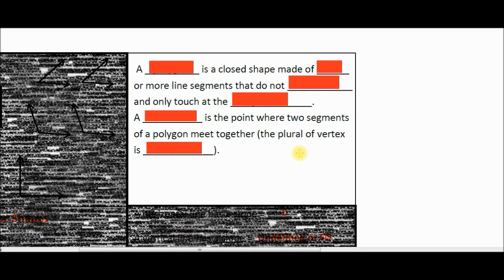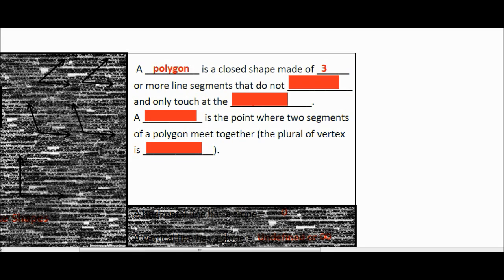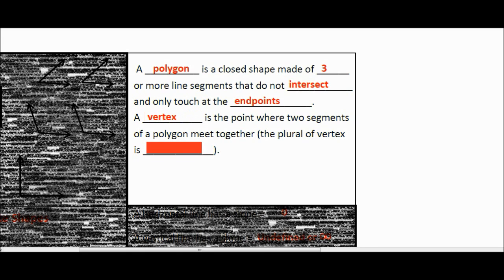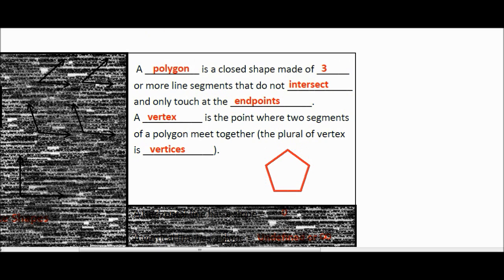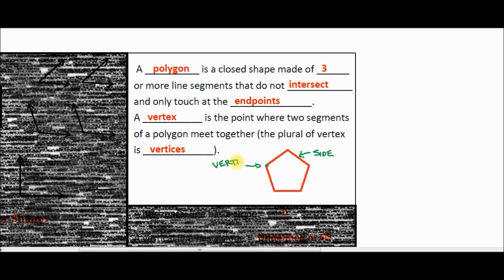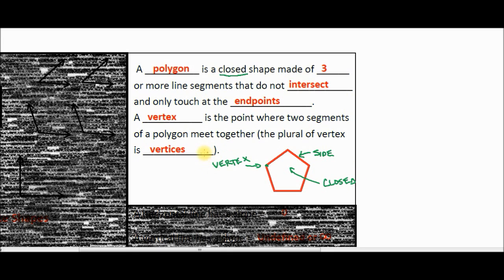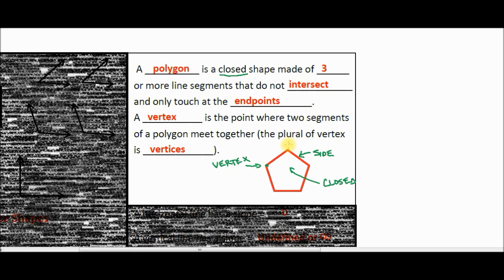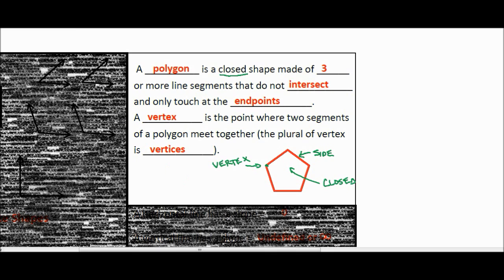1 2a Flip Book Back Page Polygons Final